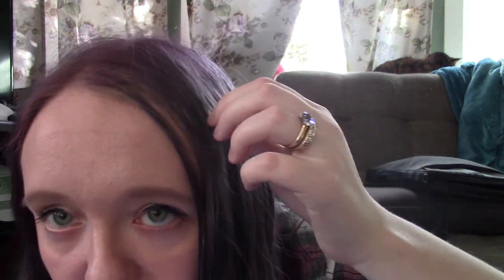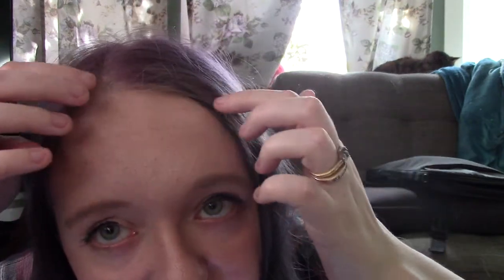I Dyed My Hair Black! | Overtone Coloring Conditioner Review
~ Follow Me ~

~ Shop ~
Coffee Over Cardio (Amazing Coffee along with Hydrates, Creamers & more!)

— Equipment —
Camera: Canon Vixia HF R800 HD Flash Memory Camcorder - Black (Best Buy)
Tripod & Ring Light: 10” Selfie Ring Light With Tripod Stand (Amazon)

— FAQ —
~ Where do you live? Maine in the USA
~ Do you have any pets? Yes! Two cats. Georgia, brown tabby (Age 9) and Patches, black and white (Age 7)
~ How old are you? 28 (Born in June 1993)
~ What did you study in college? K-8 Education with a concentration in social studies
~ What is your favorite drink? COFFEE
~ How long have you and Dan been together? 3 years together, married on June 20th, 2021.